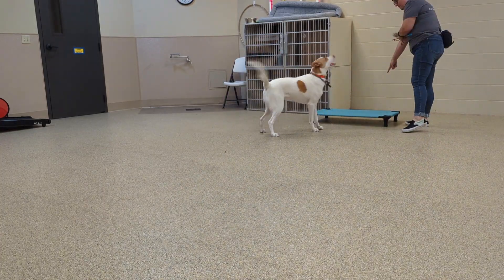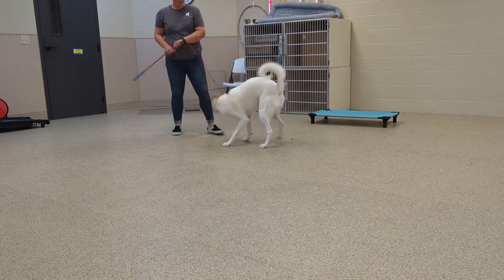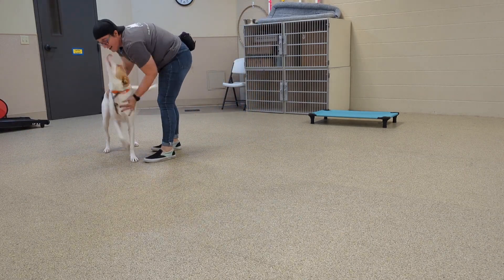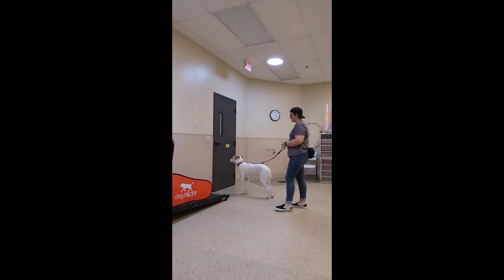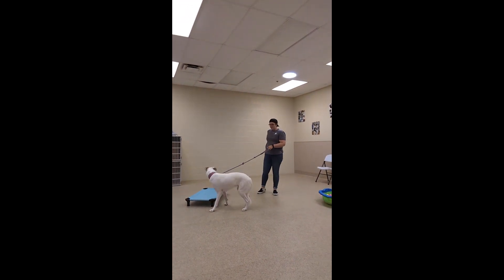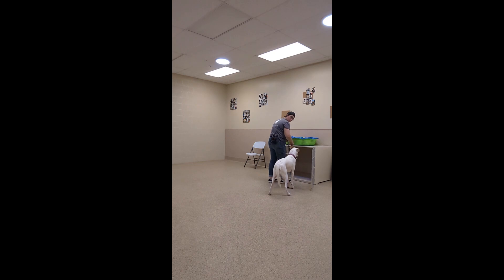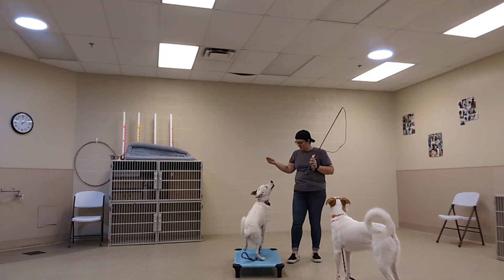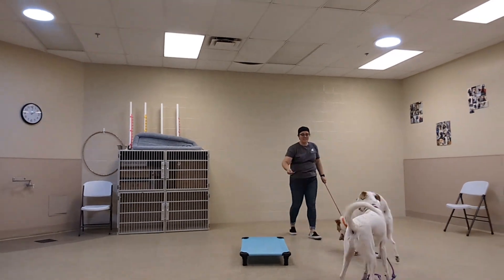Brooksby and Jax Training Video 4.11.24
This video is a highlight from our Day School program, showcasing a dog's training progress. Each video features a short clip of their unique journey, with individualized goals and personalized training plans at our facility in Scottsdale, Arizona called The Barking Dog Ltd.